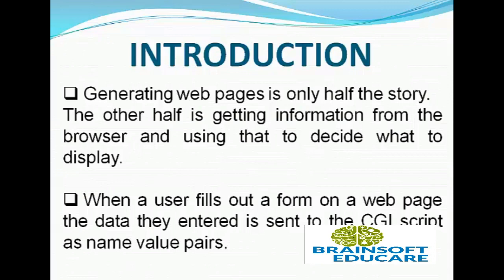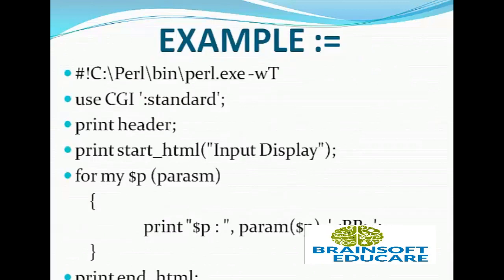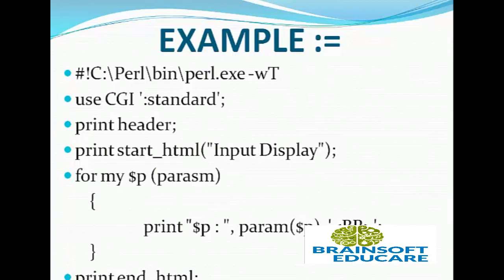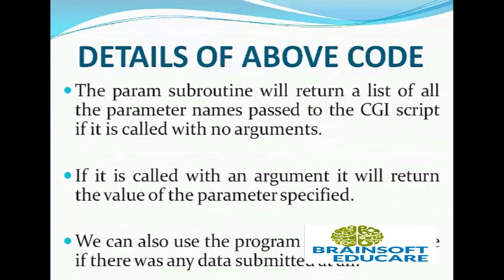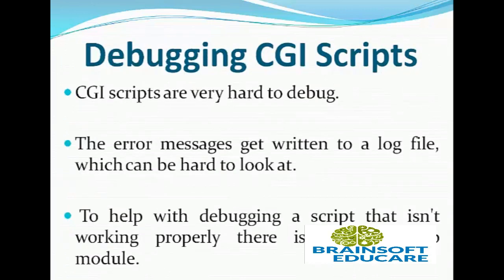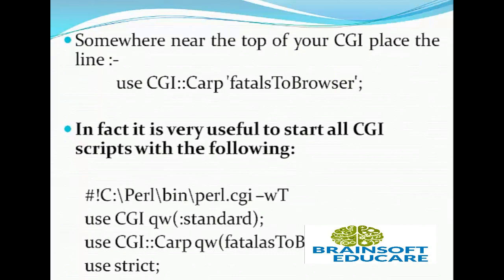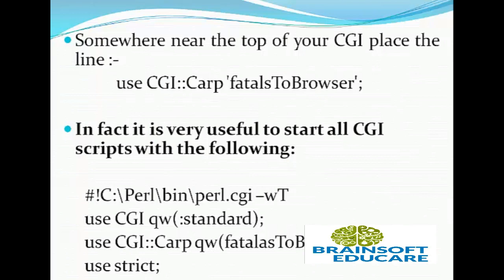Get User Input in Common Gateway Interface | CGI Complete Course.